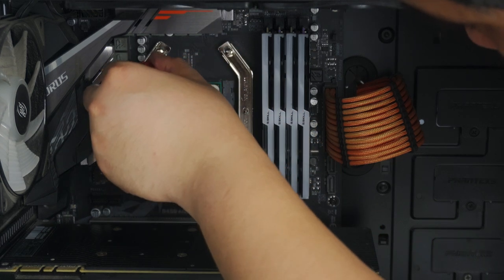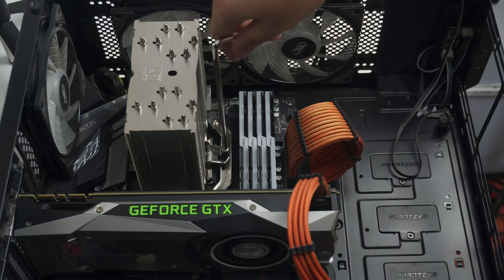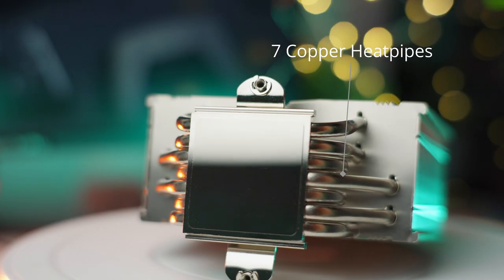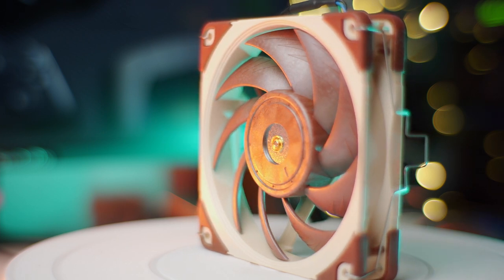Noctua NH-U12A Review | Best End-Game CPU Air Cooler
In this video, we're going to find out if an air cooler can beat an AIO liquid/water cooler. Watch the whole video and find out! I'm pitting the Deepcool Gammaxx L240 against an outstanding air cooler, the @Noctua_at NH-U12A. Let them Fight!

I also did an installation and mounting guide!

Test bench:
CPU: Ryzen 5 2600X stock speed
Motherboard: Aorus B450 Pro Wifi AM4
Case: Phanteks P400 TG front panel installed
Fans:
w/ Gammaxx L240: 3xCF120(exhaust) 2xRF120 (rad mounted/intake)
w/ Noctua NH-U12A: 3xCF120(exhaust) 2xCougar Dual-X 140mm(intake)

Software used for this review
Aida64
MSI afterburner
Taskmanager (performance tab)

00:00 Intro
01:42 Unboxing
05:22 Install/Mount
08:46 Acoustics test
10:54 Thermal Performance
14:04 Conclusion/Thoughts
15:51 Outro

We've gone past 700 subs and I'm very much thankful for that! I'll be hosting a small giveaway once we've reached the 1,000 sub mark as a token to you guys, my subscribers.

Special thanks to NikkTech!

Noctua NH U12A Review | Water vs Air
PremiumCPUCooler premium cpu cooler pc gamer computer